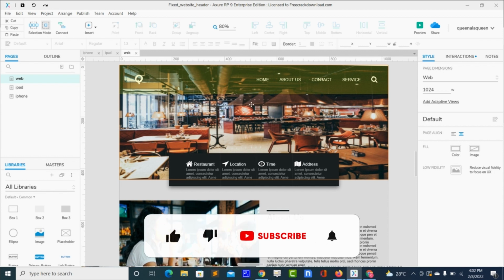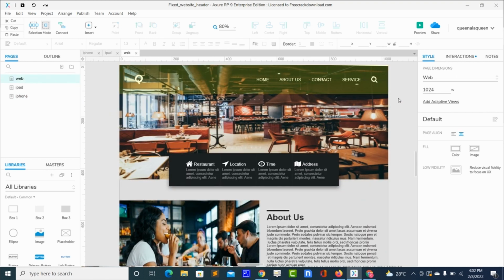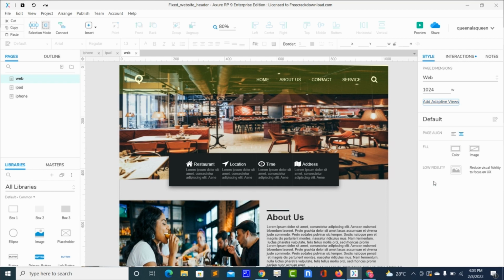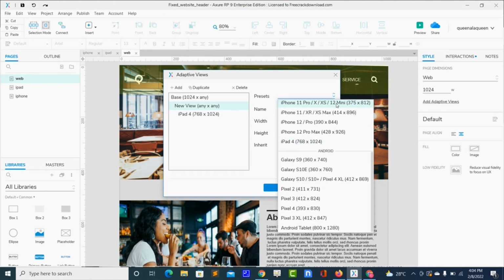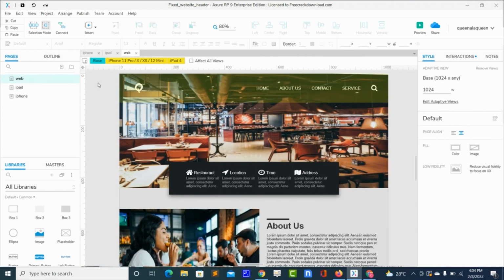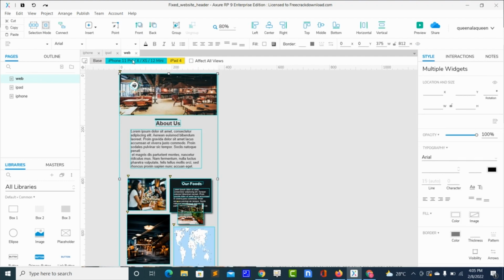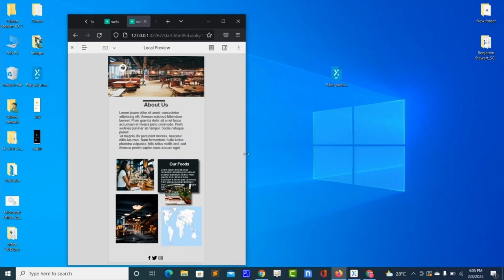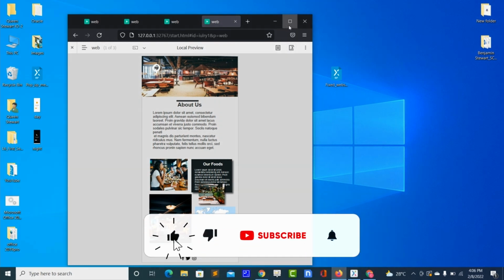Axure RP: Beginner to Master 08(HOW TO MAKE YOUR DESIGN RESPONSIVE)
Welcome to the new class on Axure RP 9 prototyping: Axure RP -Beginner to Master. Axure is a muscle tool for high-fidelity prototypes and killer UX design.

If you enjoyed this video, you will definitely be happy to see what comes next;